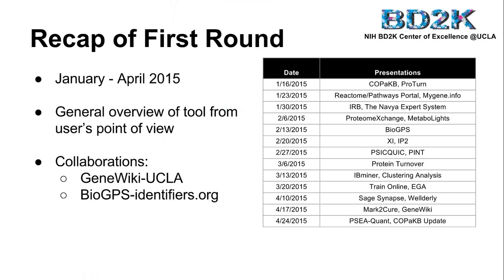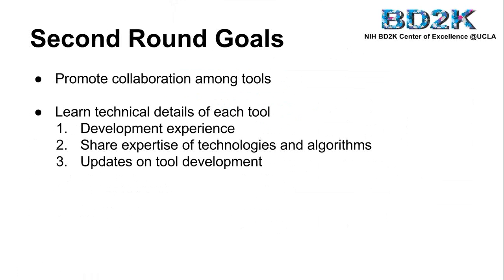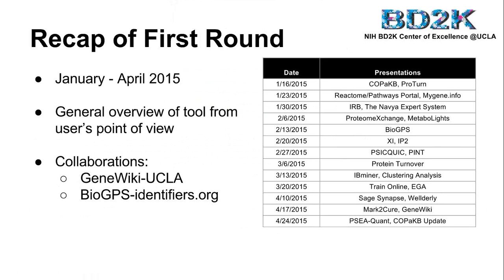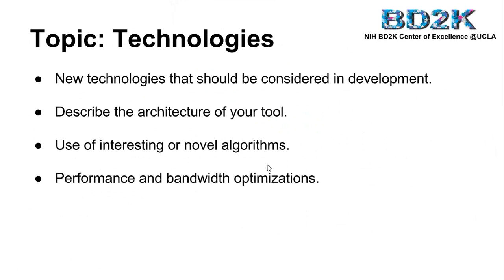BD2K Second round presentation discussion